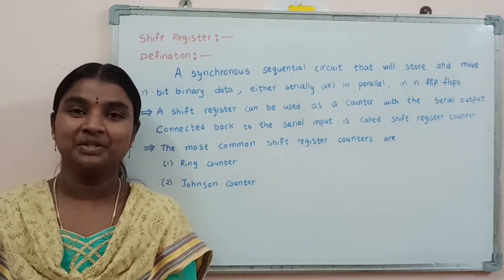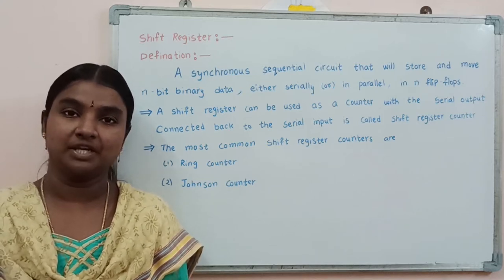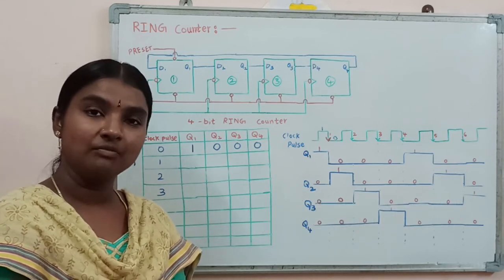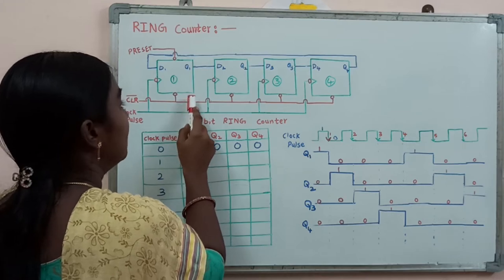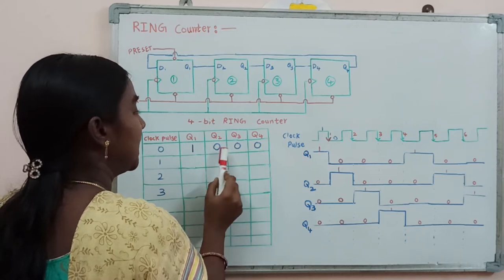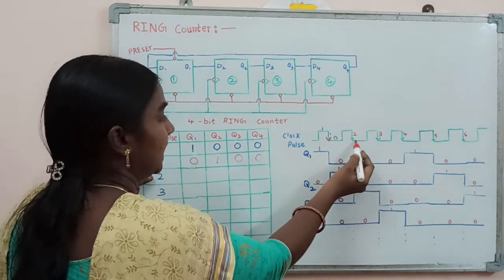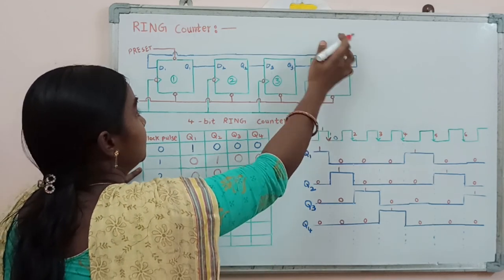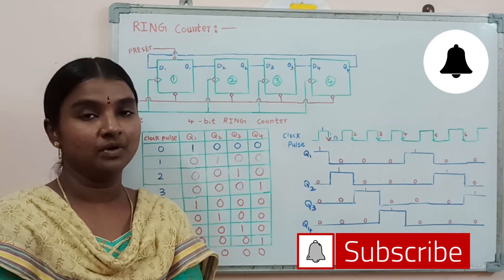4 Bit Ring Counter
4 Bit Ring Counter is explained in this video lecture.